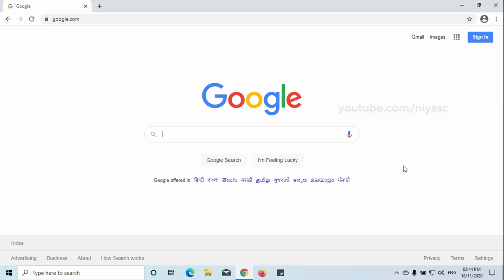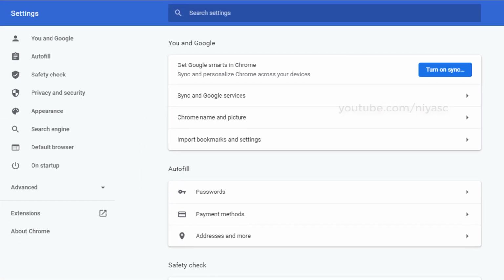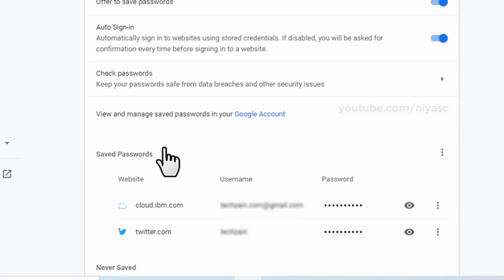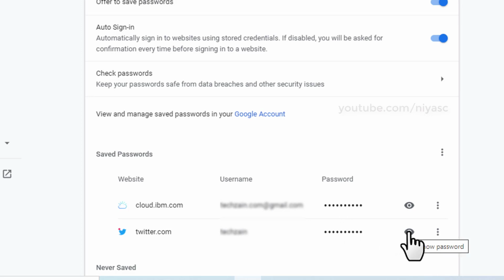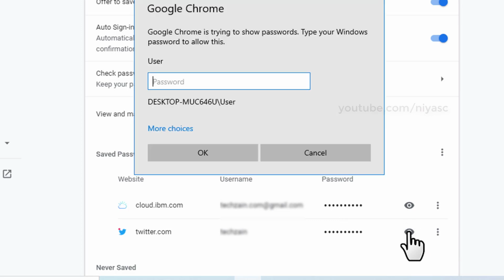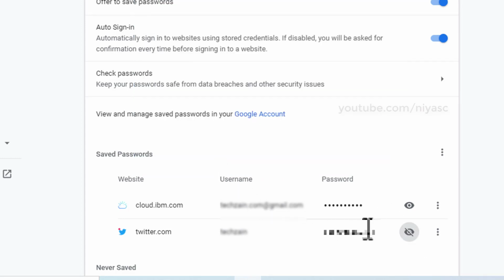How to View Saved Passwords in Chrome | Find Saved Passwords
How to see saved passwords on Google Chrome, Get Facebook Saved Password from Google Chrome. Recover All Website password from Google Chrome. See saved Password in google chrome.

Open Google Chrome select the three dots in the top-right corner of the browser window.
Choose "Settings" from the drop-down menu. Select "Passwords" under the Autofill section.
A list of saved passwords will appear, By default, these passwords are hidden and replaced by a series of dots.
To view a specific password, select the eye next to it.

passwords list
where do i find my saved passwords
where are app passwords stored
chrome password checker
password Gmail